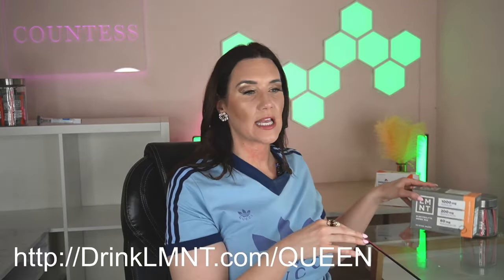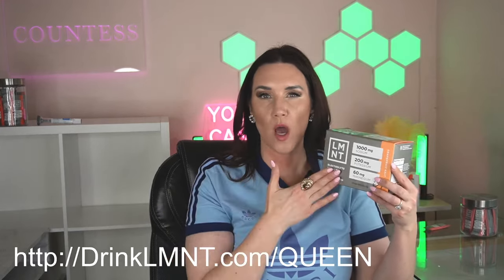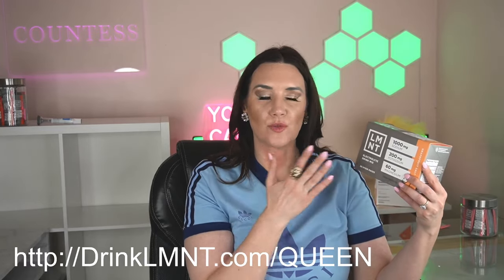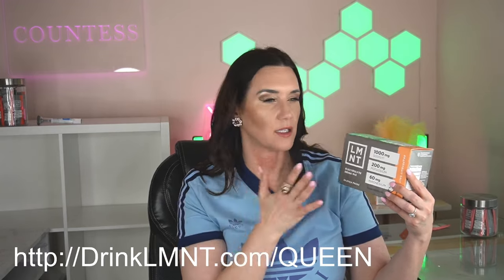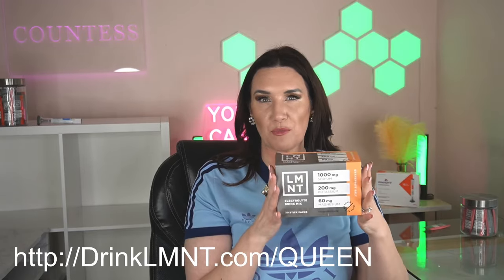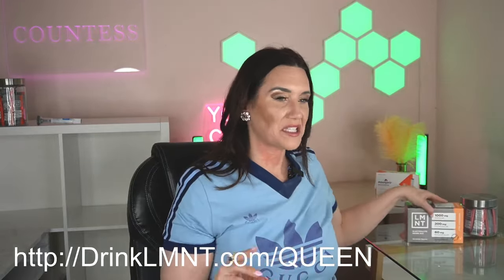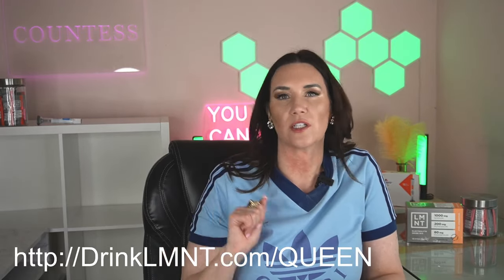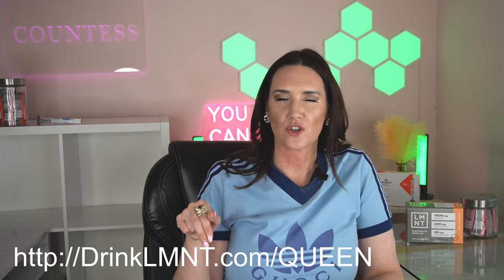😮7 GAME CHANGER TIPS: MUST KNOW MOVING MOUNJARO 2.5 MG TO MOUNJARO 5 MG / ELI LILLY TIRZEPATIDE LMNT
🥤LMNT ELECTROLYTE (free sample w/ any drink mix purchase)

**Please note: This video was filmed prior to updated Zepbound FDA shortage announcement. The FDA Shortage for Mounjaro is through all of 2024 per updated info.

Best Mounjaro Telehealth Company & Compound👉
(USE CODE: QUEEN)

(Just for Countess community *only)

The Indianapolis-based drugmaker said while it will expand manufacturing capacity, it expects demand for Mounjaro and Zepbound to outpace supply in 2024.’

★Amazon Live:

★Amazon Live: